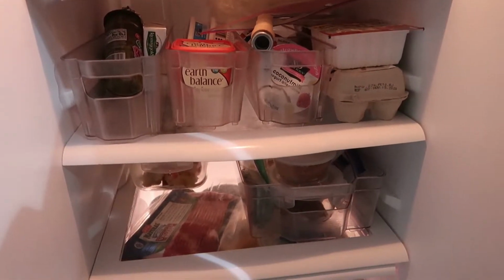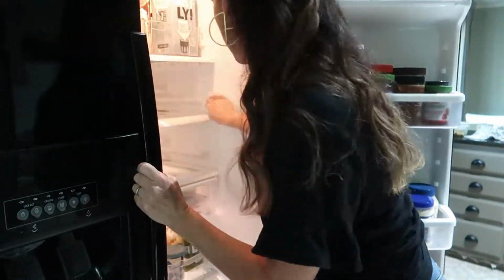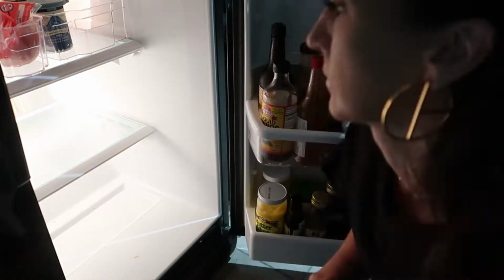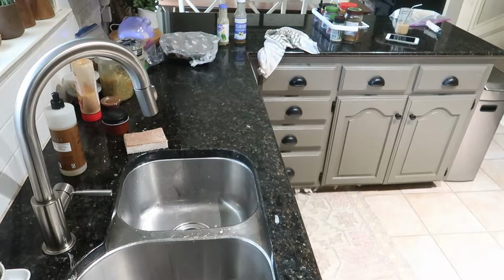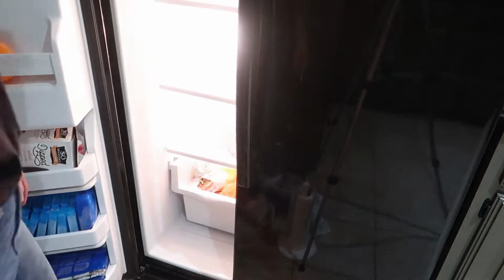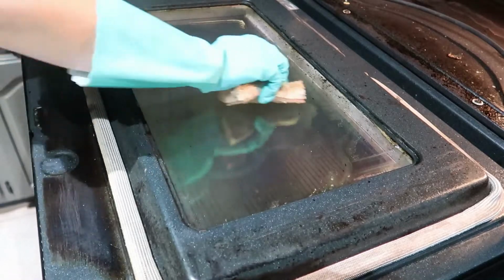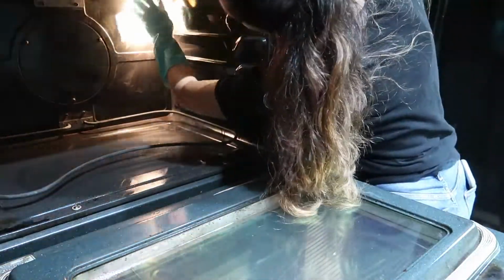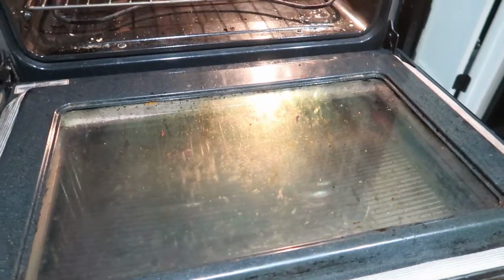HOW TO CLEAN YOUR OVEN | CLEANING OUT MY OVEN + REFRIGERATOR + FREEZER | CLEAN WITH ME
In today's video I share with you the process of cleaning out my oven. If you want to know how to clean your oven, check out this video! This is the first time I used this product Easy Off, and it worked so well to get my oven cleaned! I also clean out my refrigerator + freezer for more cleaning motivation!!!